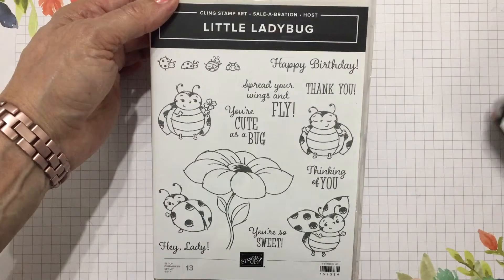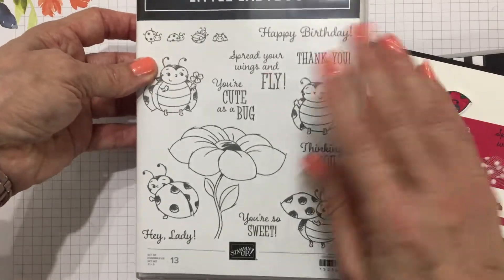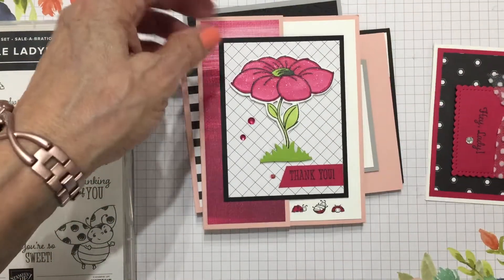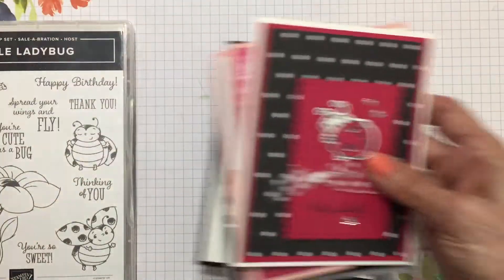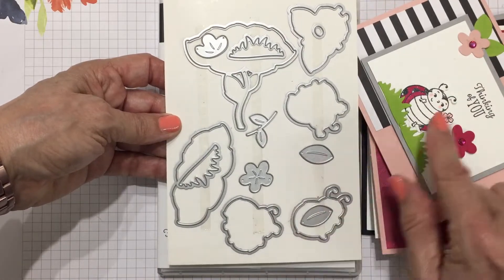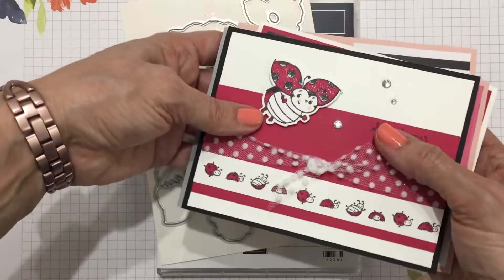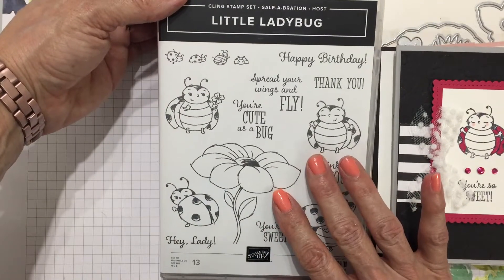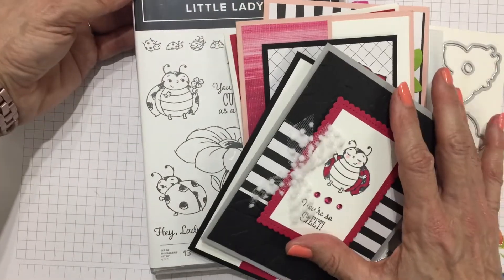Stampin' Up! Ladybug Card Class by Candy Rattray, sweetstamper.com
Ladybug Card Class has all prepared supplies to make 5 darling cards featuring the host exclusive Little Ladybug stamp set and coordinating Ladybug dies.  Golden Honey Designer Paper and a classic color scheme of black, white, Blushing Bride (pink) and Lovely Lipstick (red).  All supplies by Stampin' Up!, limited number of class kits available.